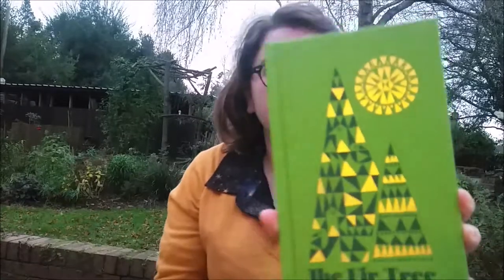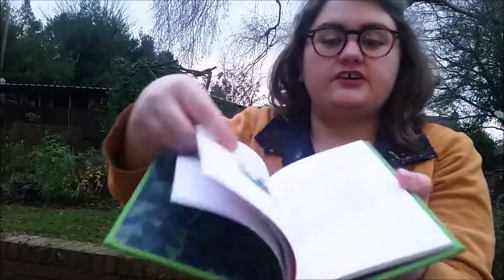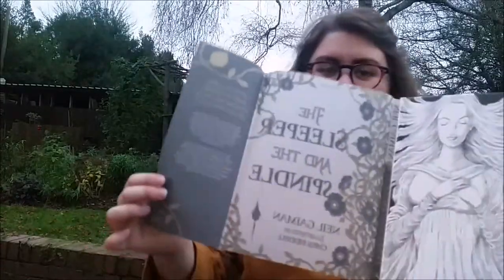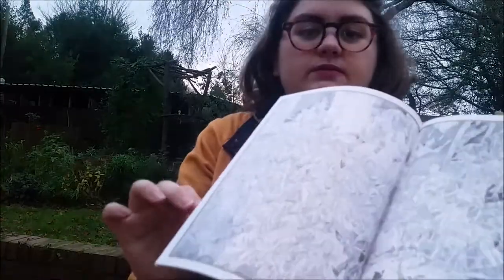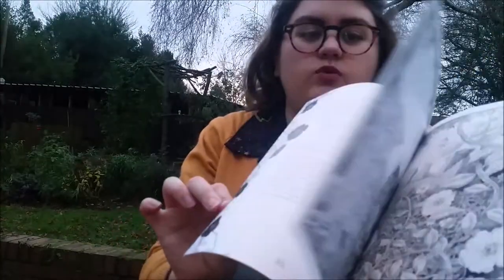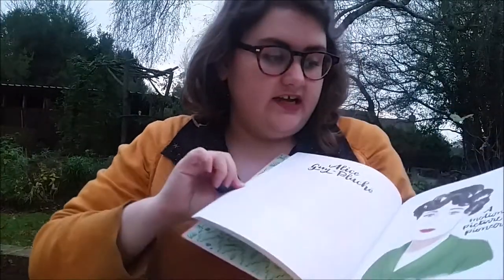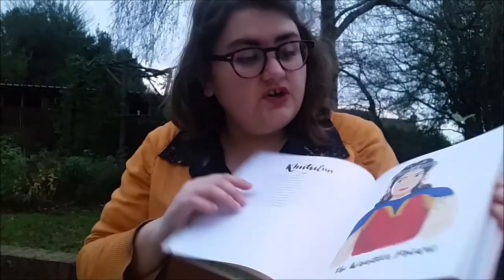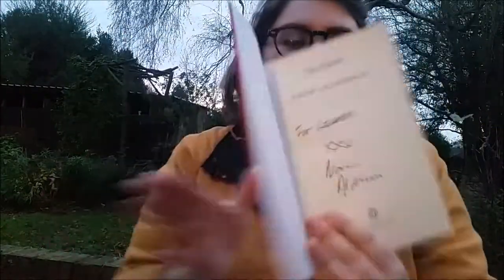Christmas Gift Guide - 6 beautiful books that would make great gifts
Books mentioned (all links to Amazon UK):
The Fir Tree
The Sleeper and the Spindle
Mistletoe and Murder
Bad Girls Throughout History